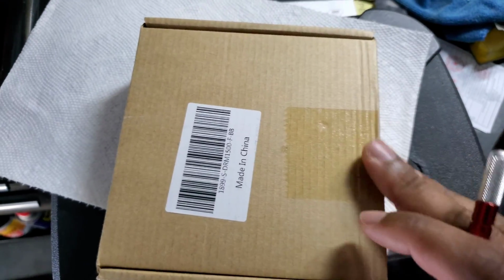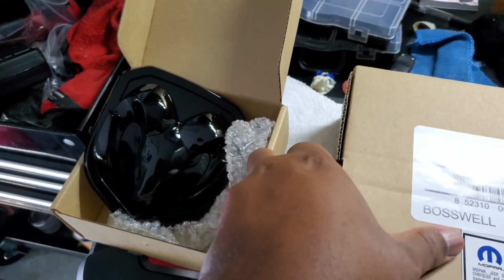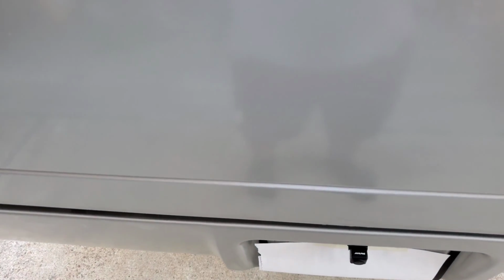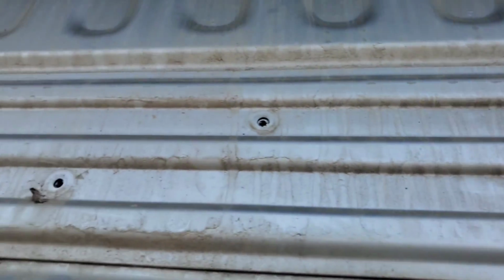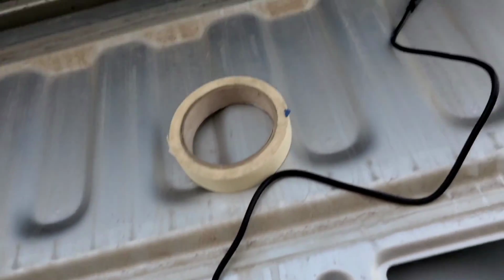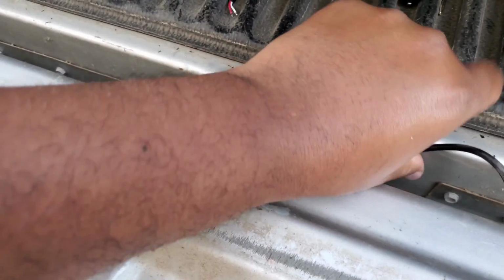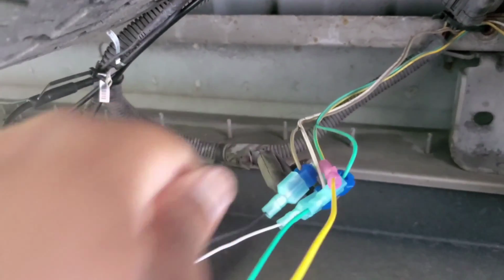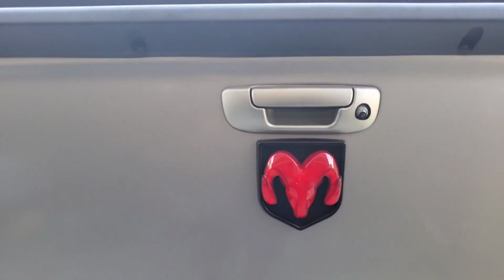LED Emblem Install on 3rd Gen Dodge Ram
Yo boi OG is showing Ram Nation how to install a Bosswell lighted emblem on a 3rd gen Ram. Sit back and check out the step by step install.